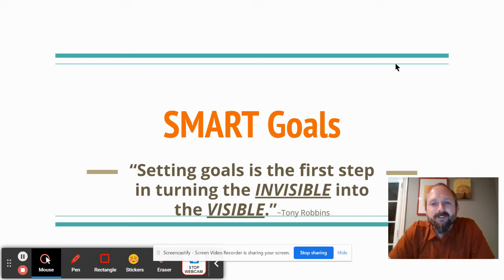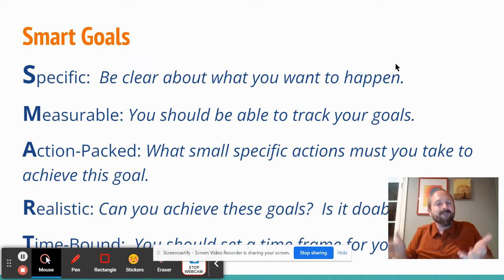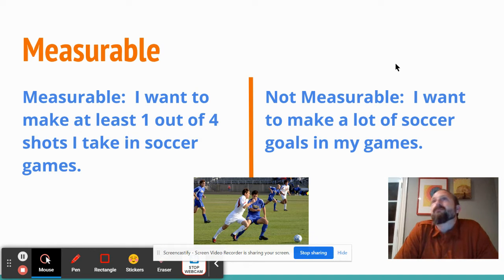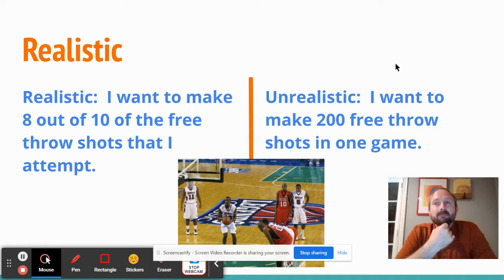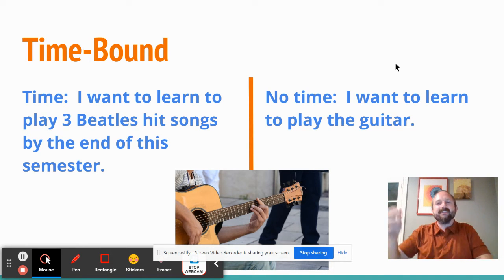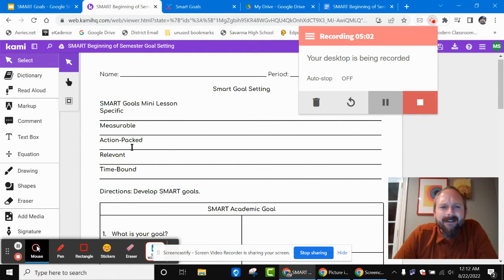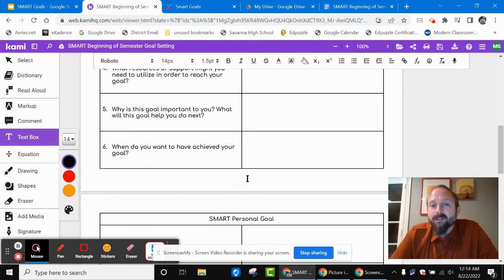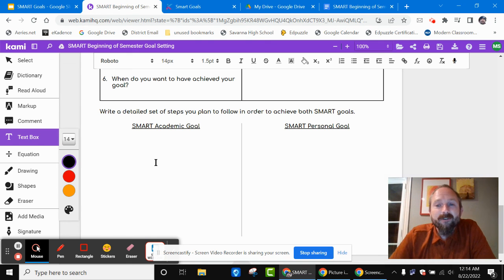SMART Goals 22/23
Let's create some SMART goals for the 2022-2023 school year.